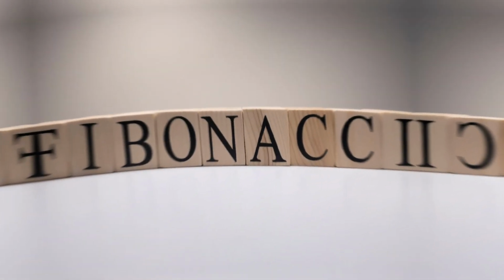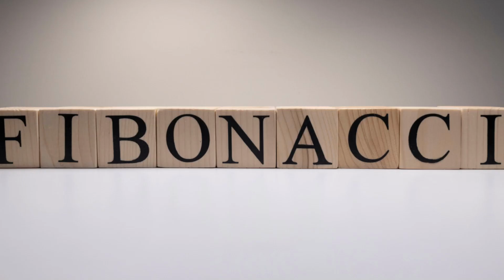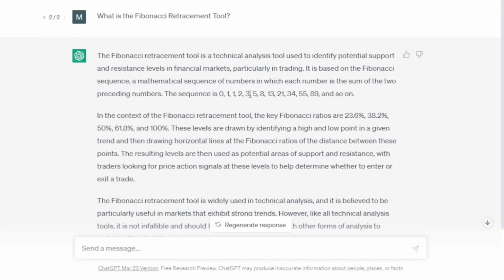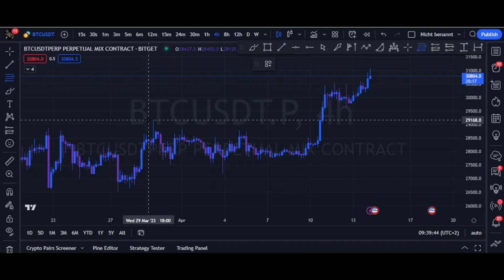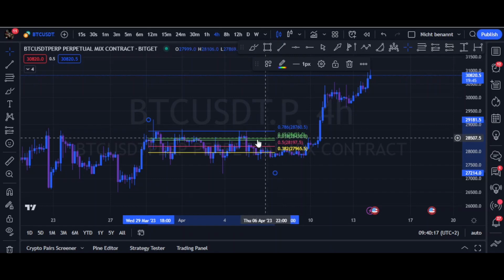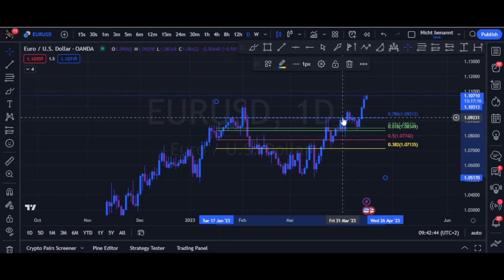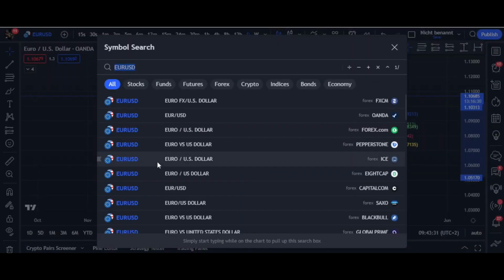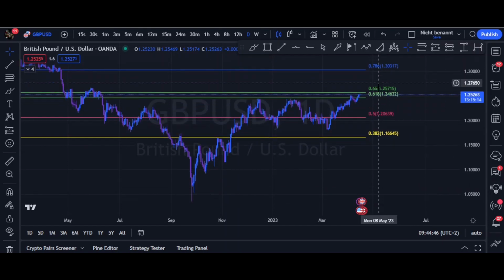The Fibonacci Retracement Tool for Forex, Crypto, Gold, S&P 500 Basics Tutorial Beginners Guide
Welcome my name is Mike and this is the Nice Trading Bro! In this Video we will discuss the basics of the Fibonacci Retracement Tool YOU need to know for Trading. I will teach you everything about Trading Cryptocurrencies, Forex, Gold, Oil, Stocks, Chart Patterns and Indicators.  Let me be your Trading Teacher and Bro!

💰 MEGA BONUSES ~$11'600 BELOW! 👇

💎 1.000$ Bonus MEXC ➡️
💎 2.000 $ Mystery Boxes Bonus OKX ➡️
(amazing charting online tool /App)

⏱ Timestamps
00:00 Intro
00:55 What is the Fibonacci Retracement Tool?
02:28 Practical Examples on Crypto & Forex
08:44 Outro

🔥 TRADING TUTORIAL 🔥
Support & Resistance Trading FREE Course (Beginners) in Bear & Bull Markets

⛔️ Risiko bei Finanzgeschäften⛔️ Der Anbieter übernimmt keine Haftung für bereitgestellte Anregungen zu Investitionen im Forexhandel oder anderen Assetklassen wie z.B. Kryptowährungen. Diese stellen in keiner Weise einen Aufruf zur individuellen oder allgemeinen Nachbildung, auch nicht stillschweigend, dar. Handelsanregungen oder anderweitige Informationen stellen keine Aufforderung zum Kauf oder Verkauf von Währungen dar. Der Anbieter bezieht seine Informationen aus vertrauenswürdigen Quellen und aus eigenen Erfahrungen. Eine Gewähr hinsichtlich Qualität und Wahrheitsgehalt dieser Informationen kann gleichwohl nicht übernommen werden. Nutzer handeln in vollem Umfang auf eigene Gefahr und auf eigenes Risiko, sofern sie sich aufgrund der veröffentlichten Inhalte dazu entschließen, Anlageentscheidungen zu treffen bzw. Transaktionen durchzuführen. Der Anbieter weist auf die besonders hohen Risiken hin, die bei Geschäften im Forex und Kryptohandel entstehen. Der Handel mit Devisen und Kryptowährungen ist ein Finanzgeschäft. Den erheblichen Chancen stehen entsprechende Risiken bis hin zum Totalverlust gegenüber. Über das Risiko hat sich das Mitglied ordnungsgemäß (ggf. bei Banken) zu informieren.